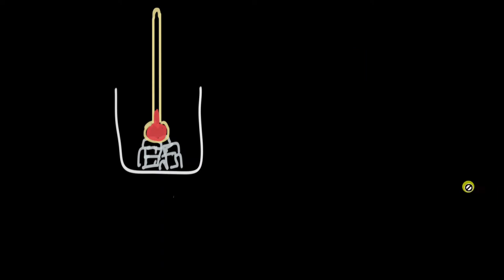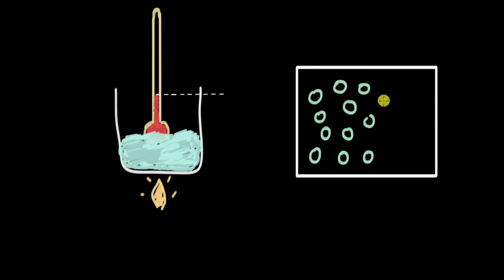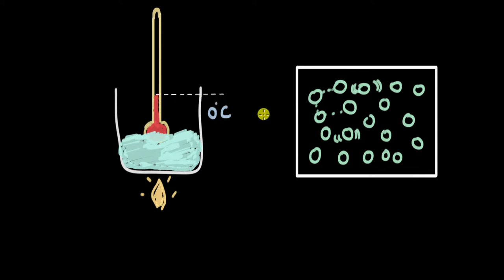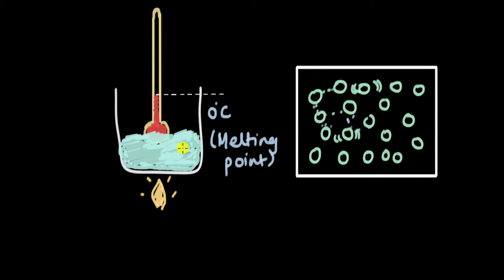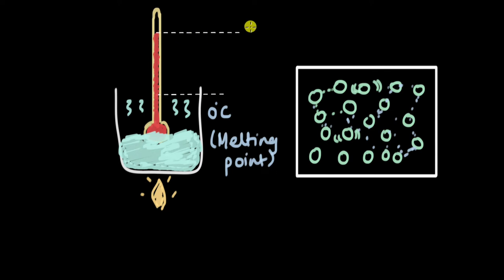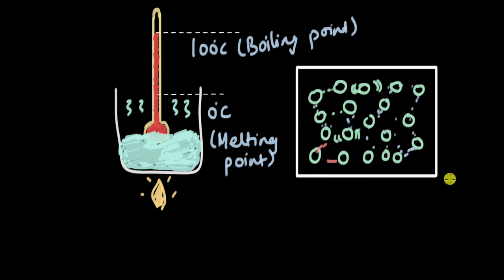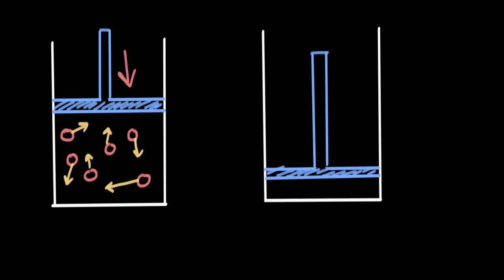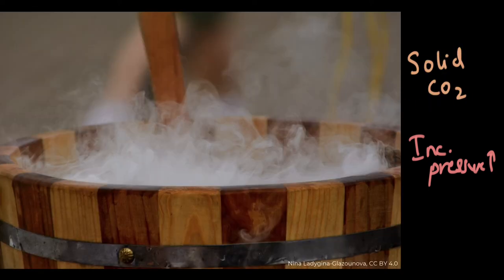Effect of temp and pressure on state change | Matter in our surroundings | Chemistry | Khan Academy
Can matter change its state upon changing the temperature and pressure? Let's find out!